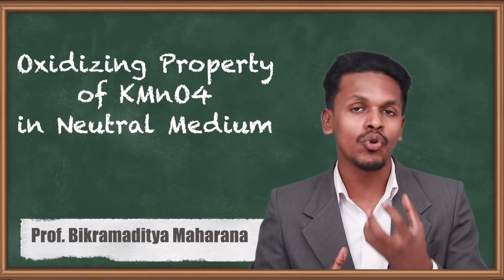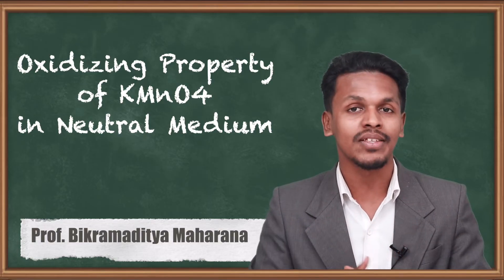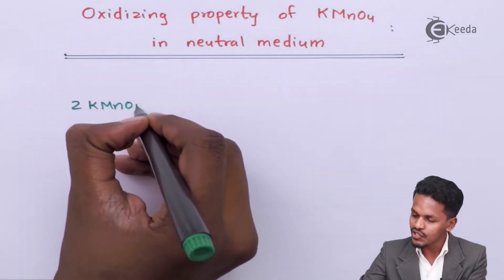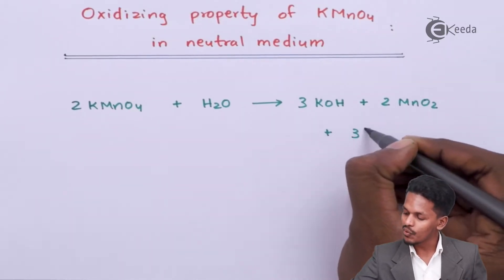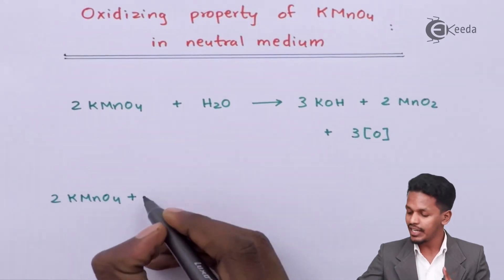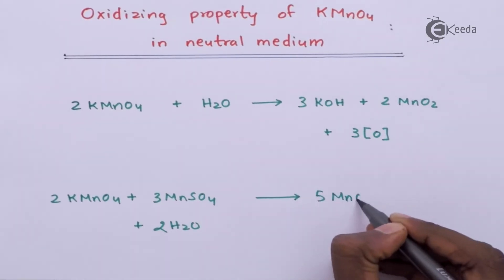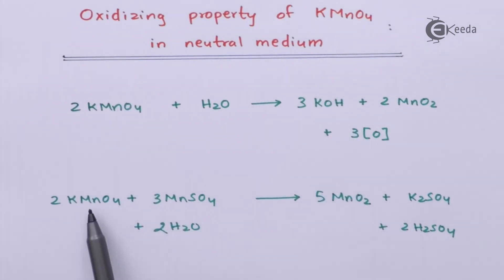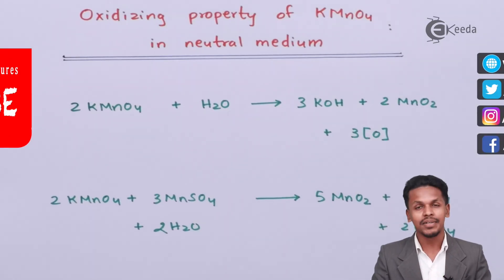Oxidizing Property of KMnO4 in Neutral Medium - D and F Block Elements - Chemistry Class 12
Oxidizing Property of KMnO4 in Neutral Medium Video Lecture from D and F Block Elements Chapter of Chemistry Class 12 for HSC, IIT JEE, CBSE & NEET.

Happy Learning : )